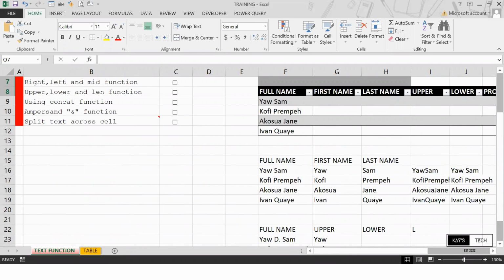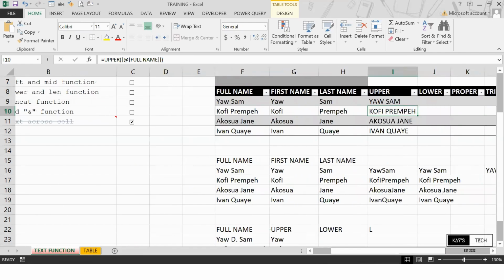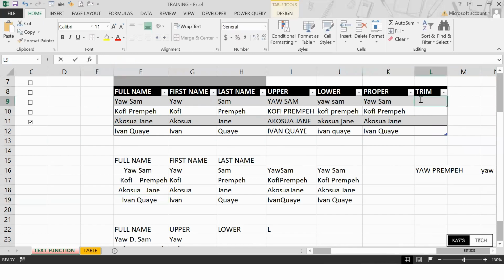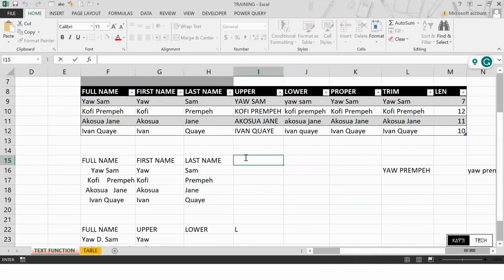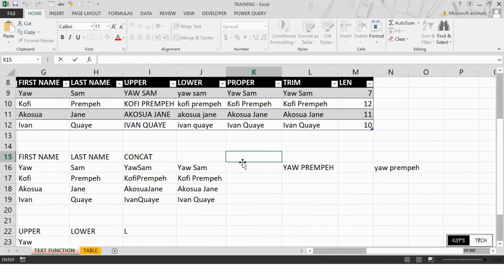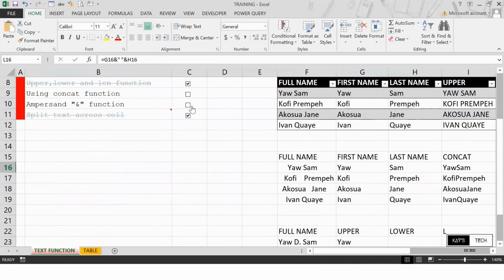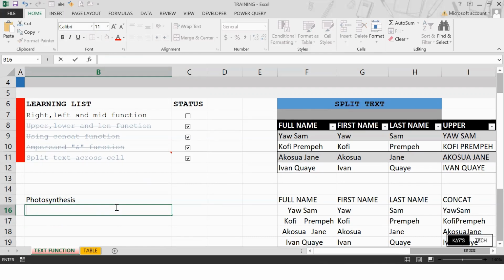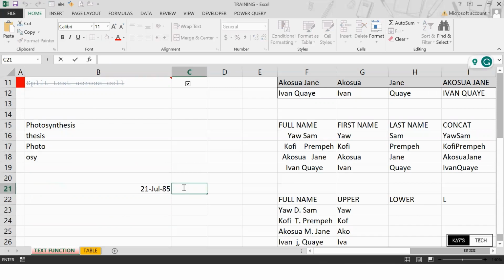excel lessons episode 1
This video is to educate learners on some simple excel trips and tricks